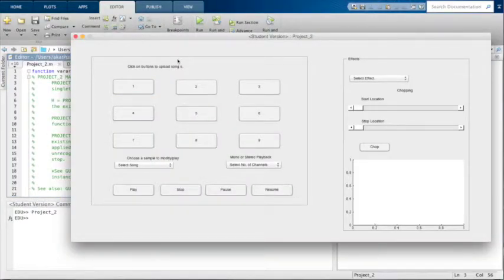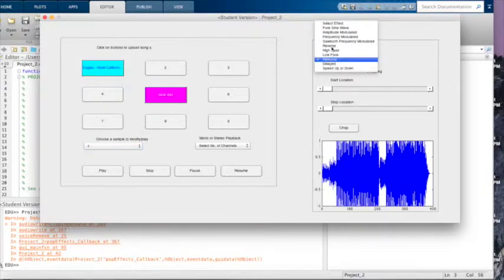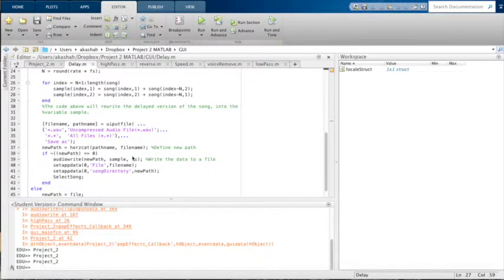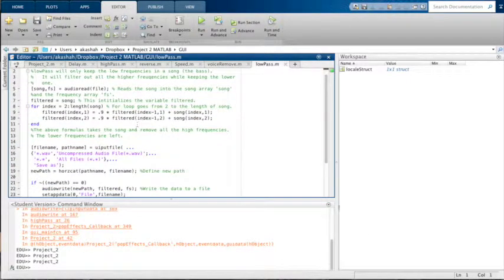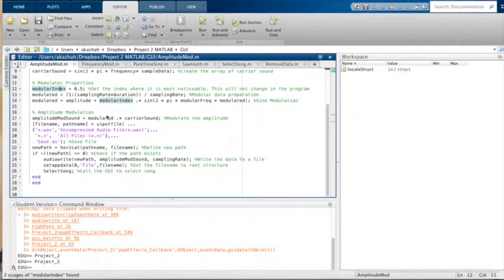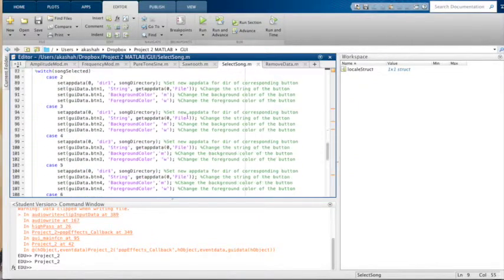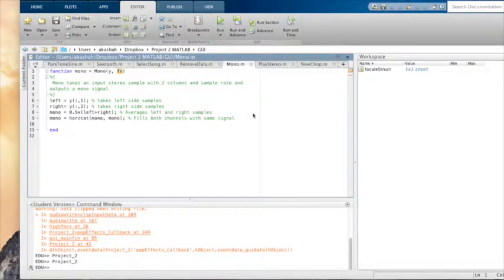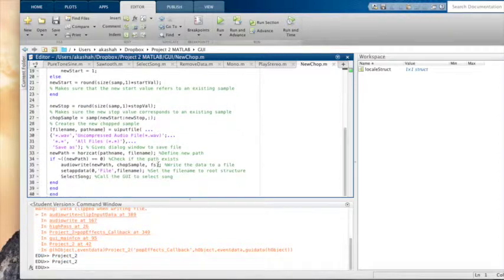UC Davis Eng 6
This is a UC Davis Eng 6 Project 2 on Audio.